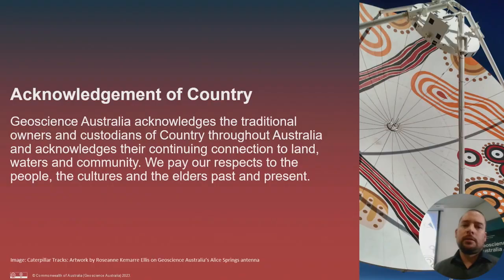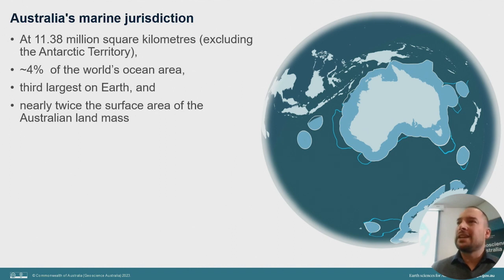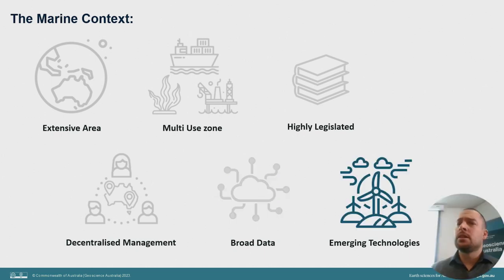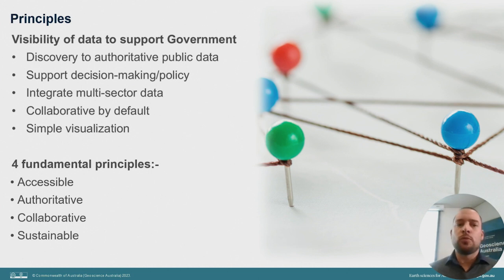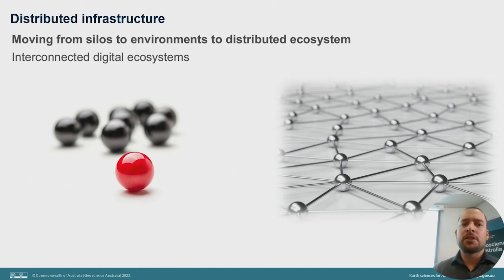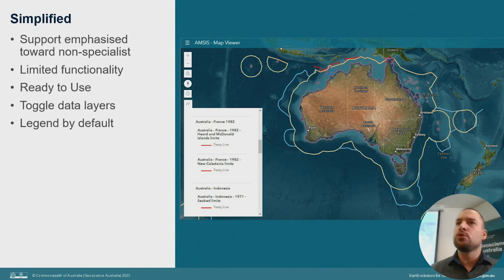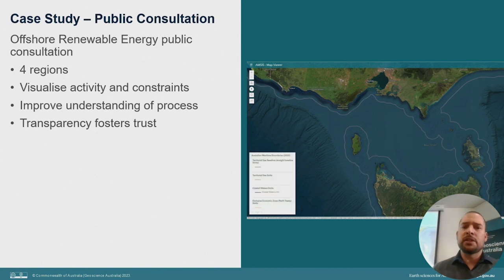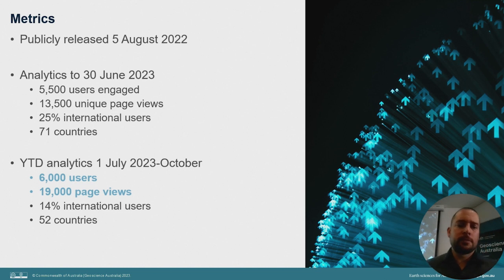Navigating complexity with digital technologies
Topic: Navigating complexity with digital technologies: Improving decision-making within Australia's maritime jurisdiction

Australia’s ocean territory is vast and complex, governed by multifaceted regulatory frameworks spanning various portfolios and jurisdictions. With development and inter-dependence increasing within the domain, emerging industries must co-exist with established activities, rules, and protections.

Digital spatial technologies provide tools to visualise and understand the interactions and intersections between use, rights, restrictions, and responsibilities in the domain. Geoscience Australia, through the Australian Marine Spatial Information System (AMSIS), provides access to authoritative Commonwealth regulatory information and integrates data across multiple marine sectors providing context for improved decision-making and marine planning; enhancing coordination and sustainable management for Government, industry, and communities.

​​About the Speaker:

David Arnold is the Assistant Director of the Marine Spatial Information team within the Oceans, Reefs, Coasts, and Antarctic Branch at Geoscience Australia, bringing over 14 years of experience in cartography and communication products for Government, industry, and communities. In his current role, David leverages his expertise to collaborate with Australian Government marine agencies and international working groups to provide greater understanding to spatial interactions between offshore activities. He is committed to delivering accessible digital knowledge platforms, contributing to improving the management of Australia's maritime jurisdiction.